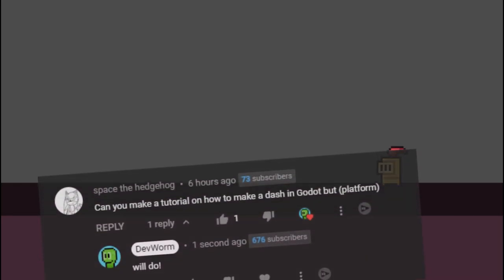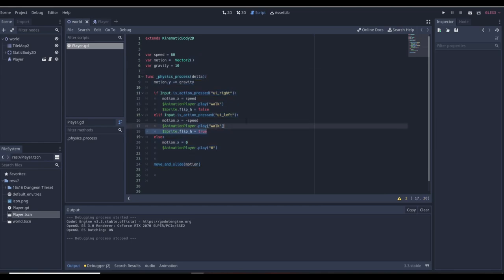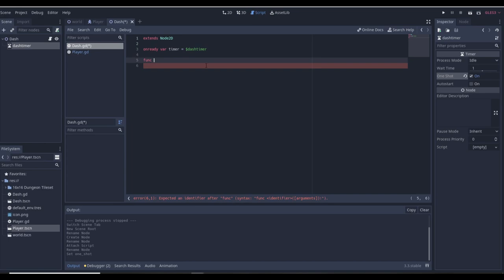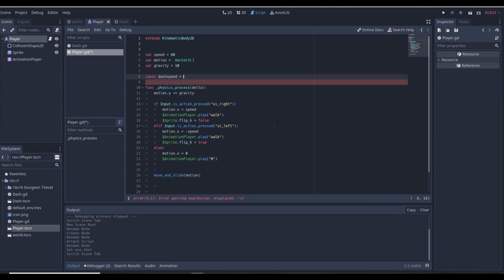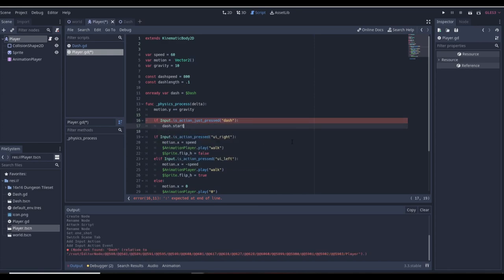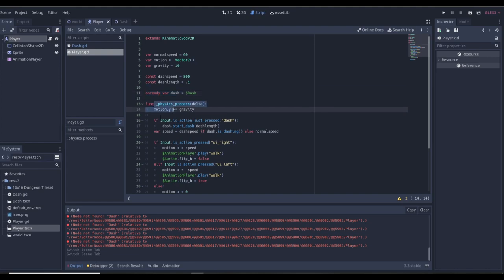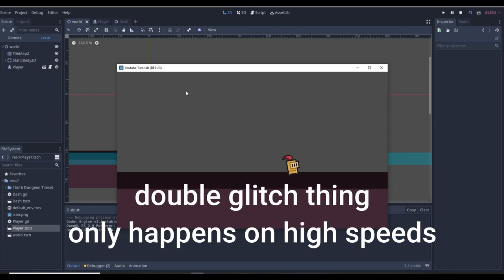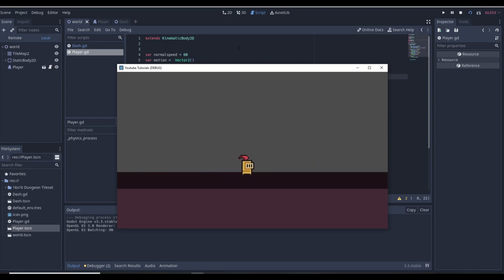How to CREATE SMOOTH DASHING for a Platformer in Godot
Today in this Godot tutorial I go over how to create a smooth dash for a platformer game in Godot, I hope this video helps and thank you space the hedgehog for requesting this tutorial!

      - thanks DevWorm,